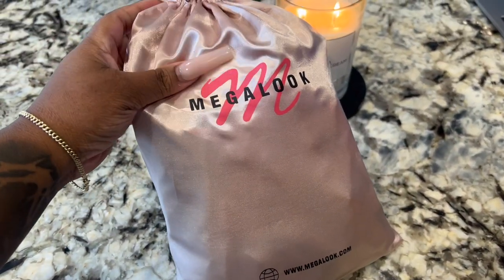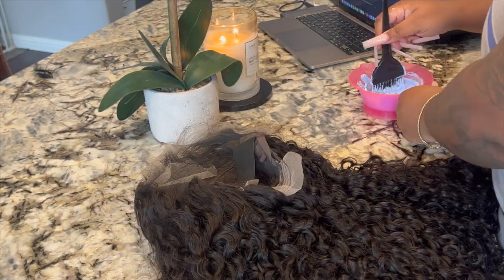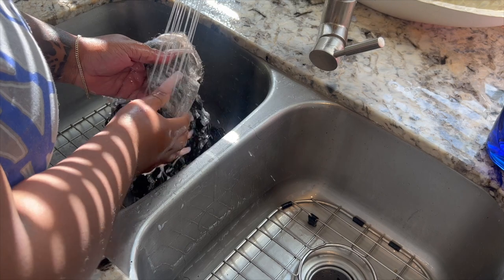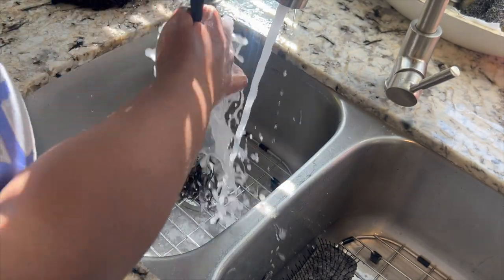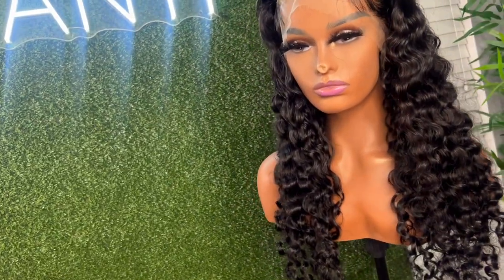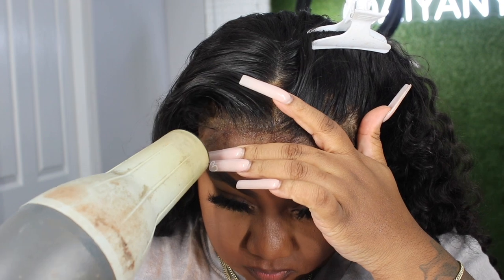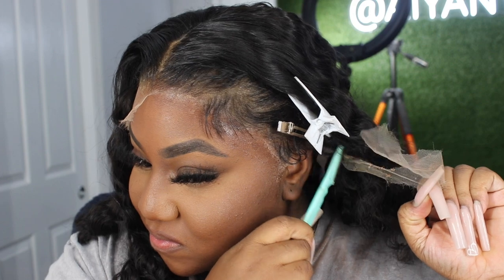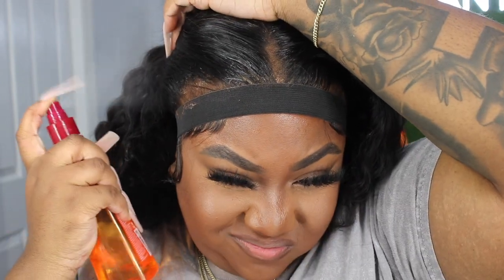NEW EBIN GLUELESSS SPRAY INSTALL || SUPER NATURAL HD LACE WIG || MEGALOOK HAIR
➤➤Hair Info: 13x4 HD lace deep curly hair wig 24 inch

🔥Fake Nose Ring🔥
NOSE RINGS

🔥Hair 🔥
Red by Kiss Styler Fixer 2-In-1 Lace Glue and Styling
Eyebrow Razor
Silicon Mix

🔥SOCIAL - MEDIA🔥
FACEBOOK / WIG SALES: @CYN AIYANYI